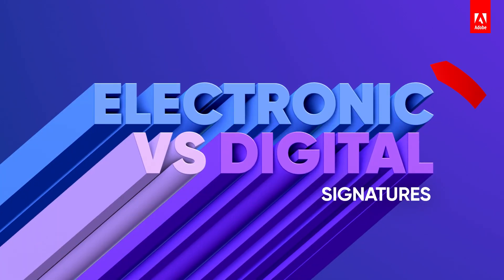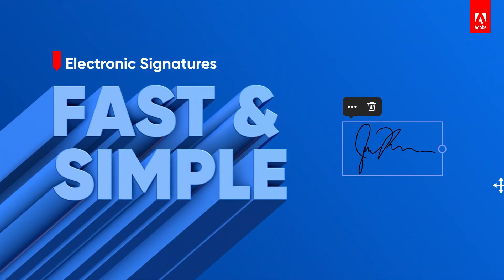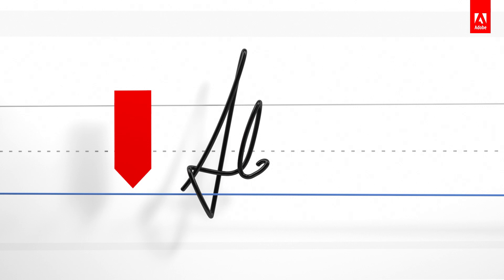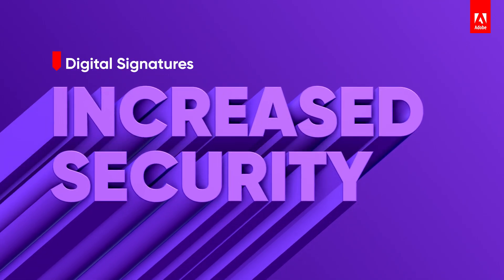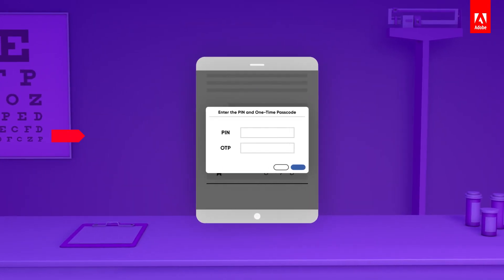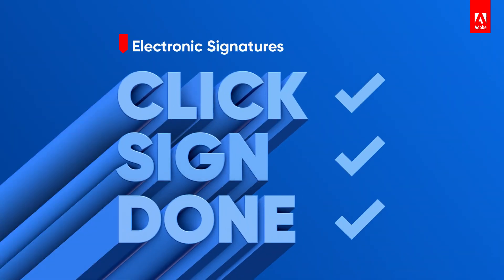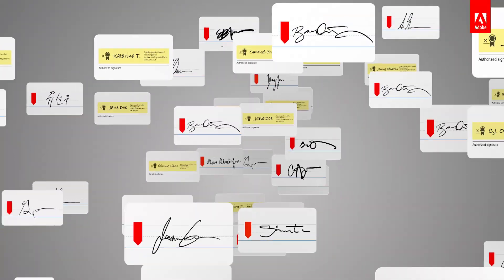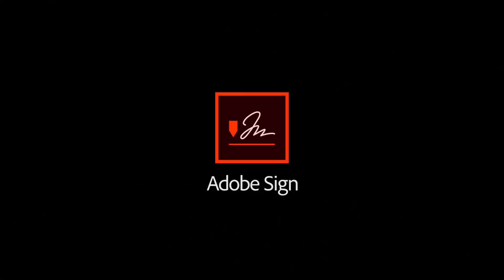How to use scan and OCR with Adobe Scan app: Acrobat for business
Turn your mobile device into a free document scan app with OCR text recognition powers that does more.

Adobe Scan automatically captures and cleans picture-perfect images of anything — receipts, forms, pictures, business cards, and notes. Then, using built-in optical character recognition (OCR), it transforms them into smart PDFs, available in Adobe Document Cloud.

Key features:

• Capture: Automatically snap to scan with advanced image technology from Adobe
• Adjust: Easily preview, enhance, crop, and rotate to fine-tune your scan
• Convert: Transform your scan into a powerful Adobe PDF with OCR

With Adobe Scan OCR and Acrobat, you can:

• Find keywords, add comments, sign, or send for review
• Edit scanned text, export to Word, and send for signature
• Work with your scans in Adobe Acrobat or Adobe Reader mobile app

Work smarter, not harder. With a subscription to Acrobat, you can do even more with your scans. Edit, export to Word, and send for signature anywhere — in your browser or using the Adobe Reader mobile app. You can even use AI Assistant to chat with your PDFs once you scan them